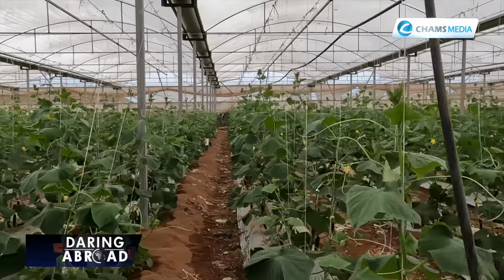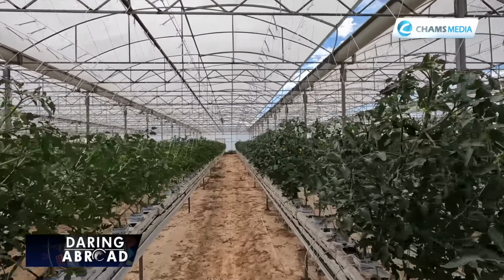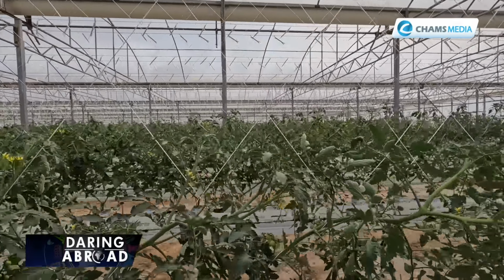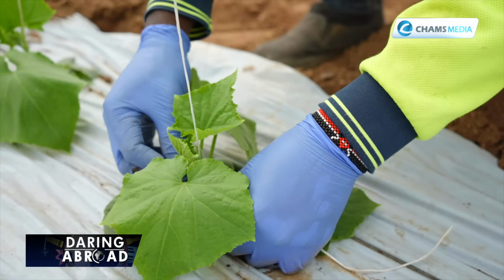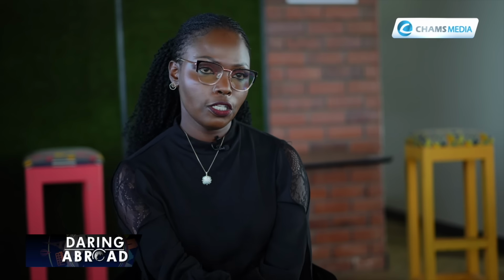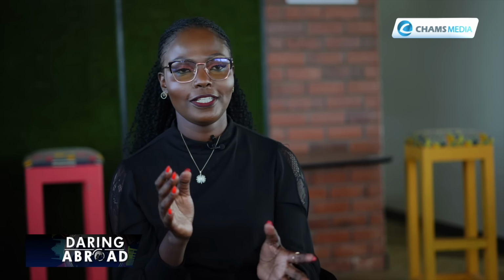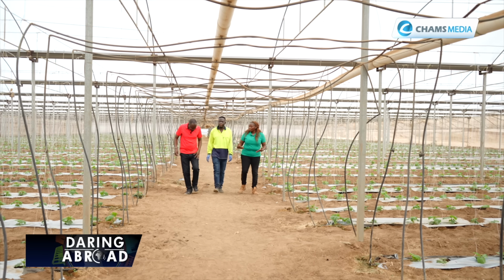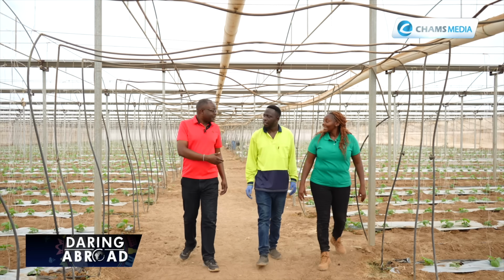Meet the Kenyan farmer excelling in Australia's agriculture sector through modern technology